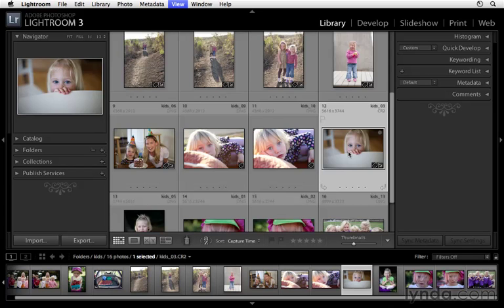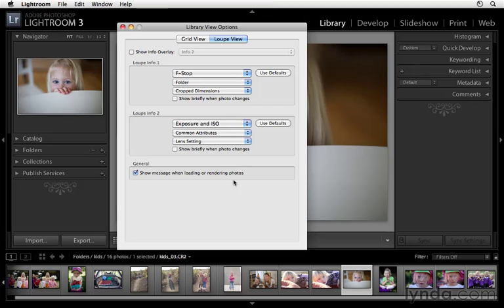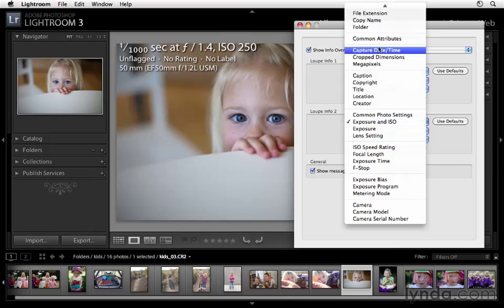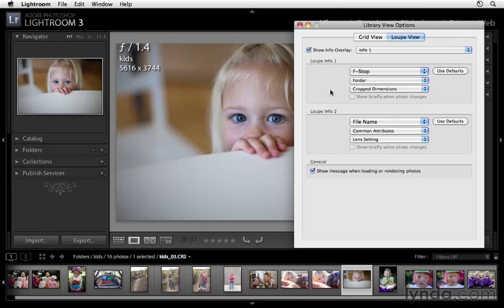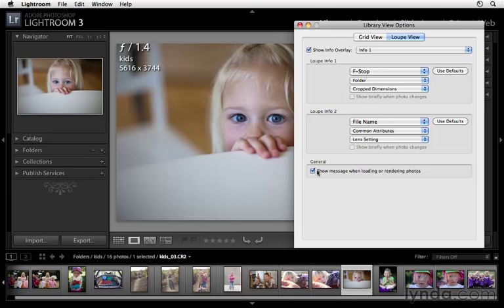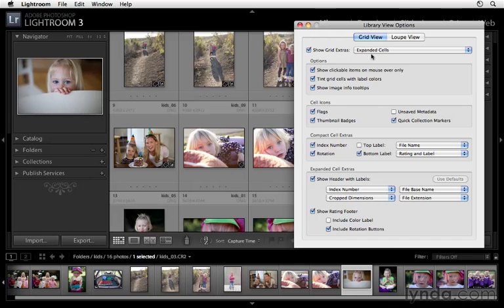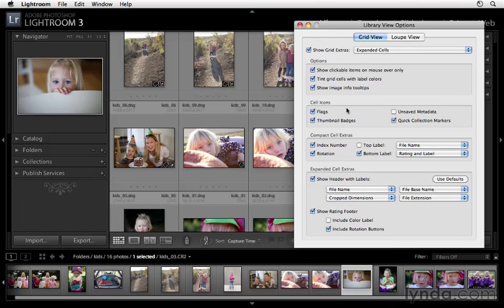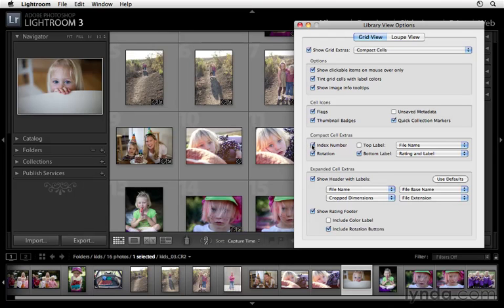Tutorial 23 - Customizing Loupe View and Grid View